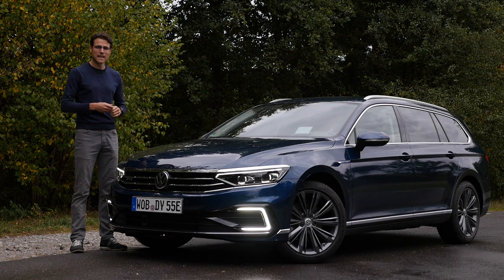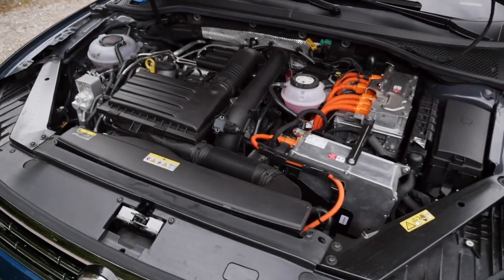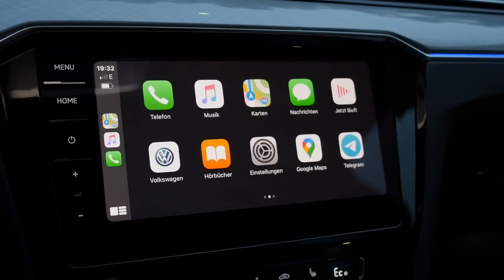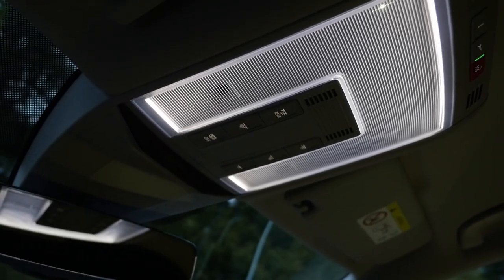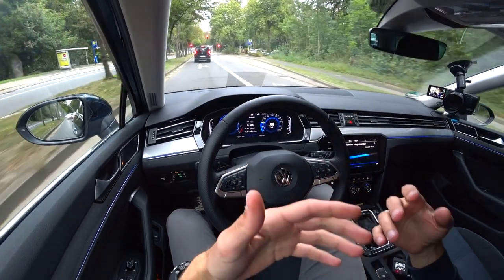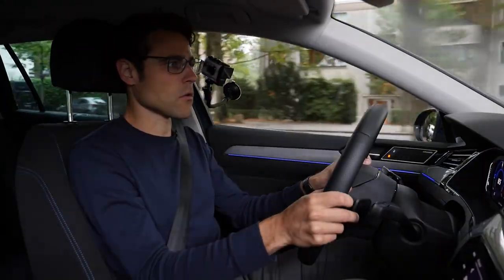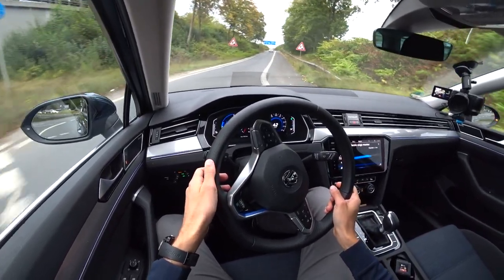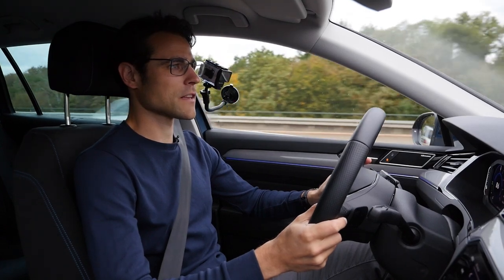VW Passat GTE FULL REVIEW - is this PHEV the best choice? 2021 Passat facelift - Autogefühl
This is our in-depth review of the VW Passat GTE. We're taking a look at Exterior, Interior and the driving experience.